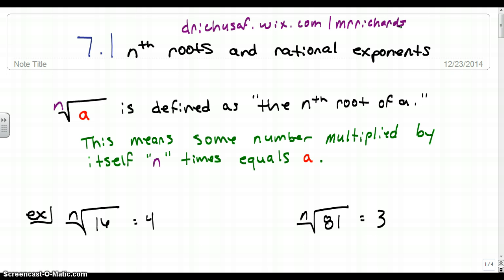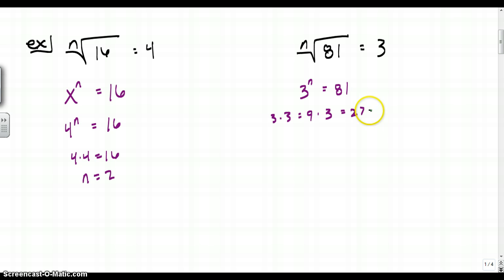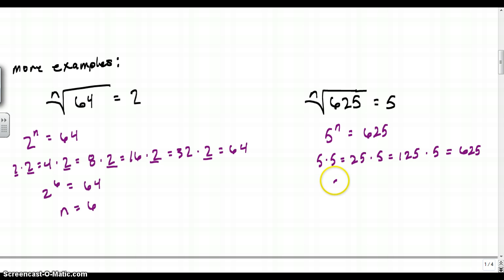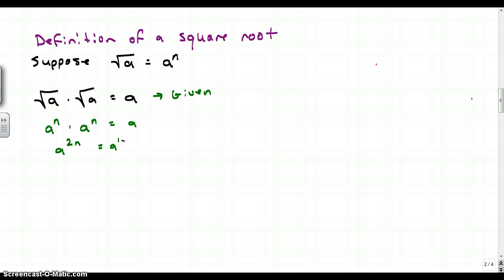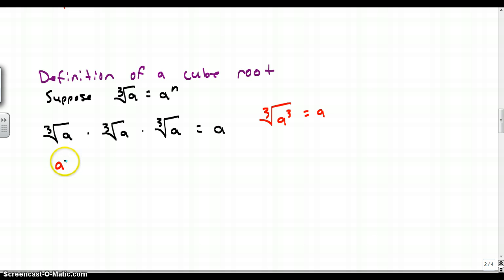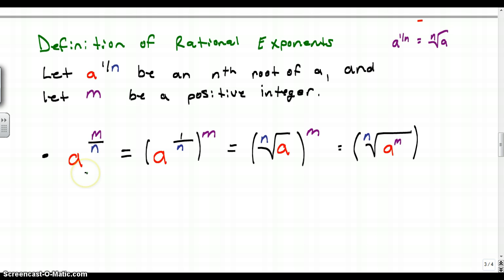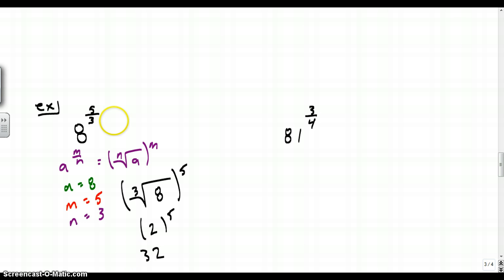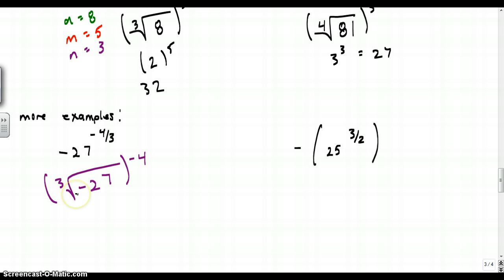7.1 Rational Exponents part 1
Introduction to rational exponents and converting between radicals of the nth power and rational exponents.